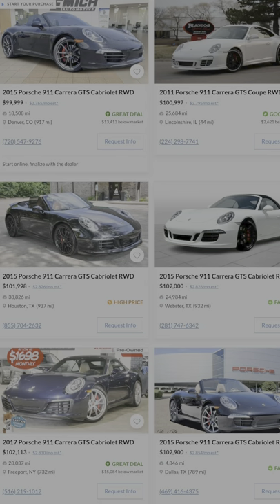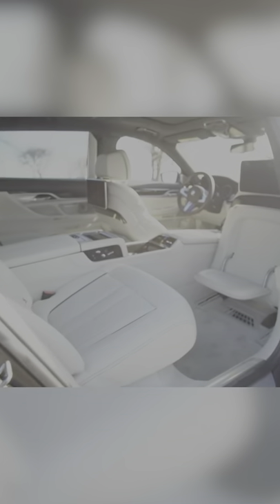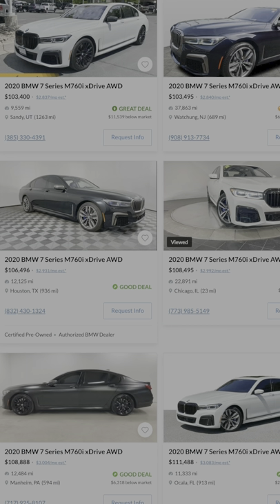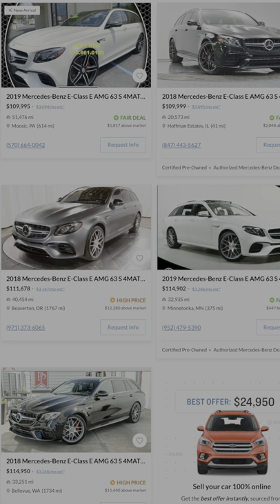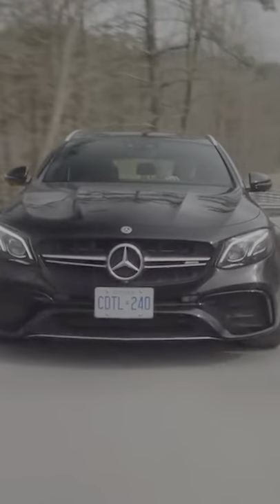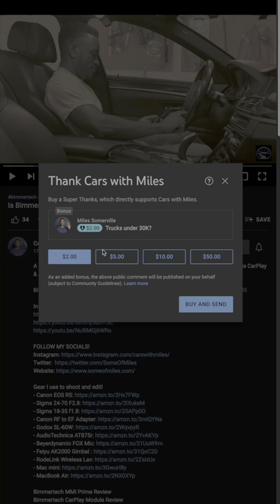My FAVORITE Cars for $100,000!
1. Porsche (991) Carrera GTS
2. BMW M760i
3 Mercedes AMG E63 Estate